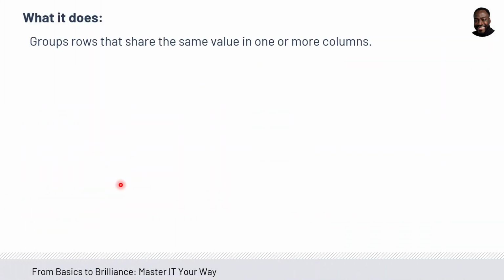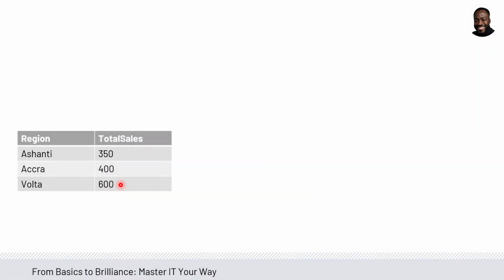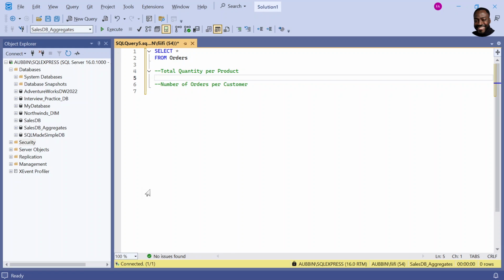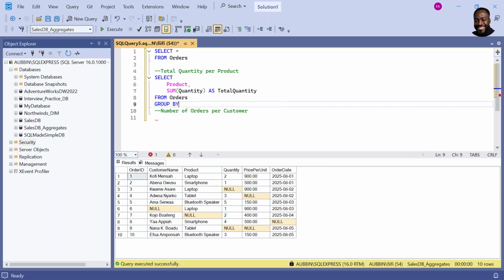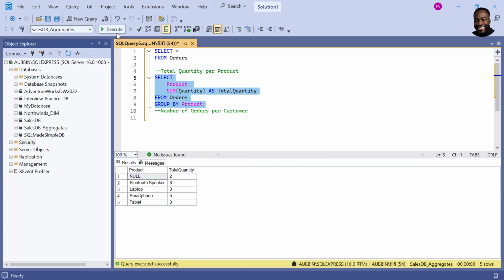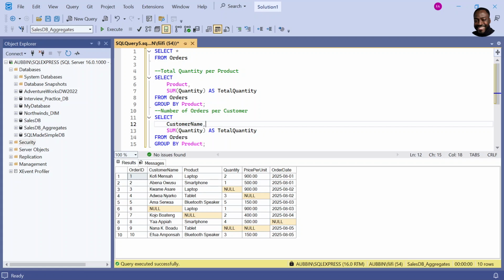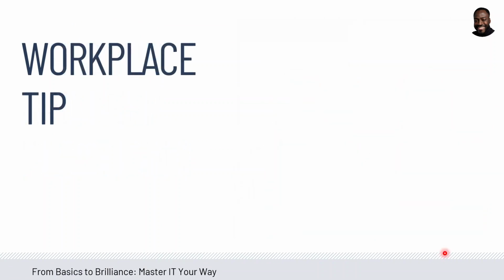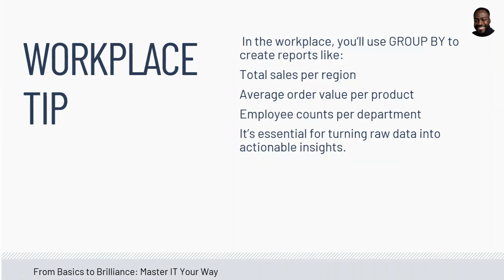Day 11: Mastering GROUP BY with Real Ghanaian Data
Welcome to Day 11 of SQL Made Simple! In this lesson, we explore the power of the GROUP BY clause — one of the most essential tools for summarising and analysing data.

Using our SalesDB_Aggregates database with real Ghanaian sales data, you’ll learn how to:
✅ Group rows by product, customer, or any category
✅ Calculate totals, averages, and counts per group
✅ Turn raw data into actionable insights

By the end of this video, you’ll understand why GROUP BY is a must-know for SQL reporting and analysis.

📌 Practical exercises included:

Total quantity per product
Average price per product
Number of orders per customer

Watch now and start mastering SQL with real-life examples!